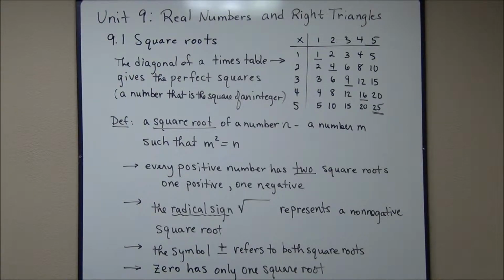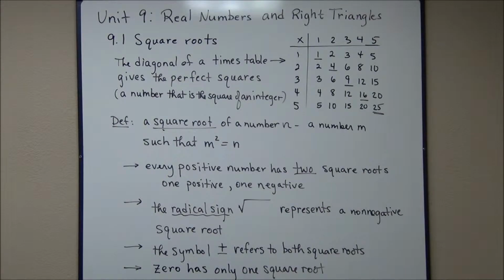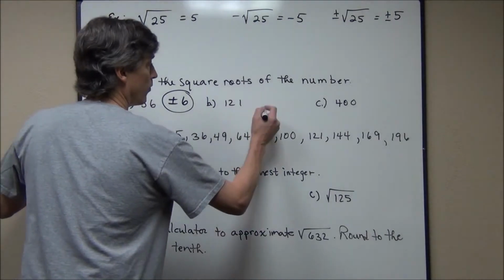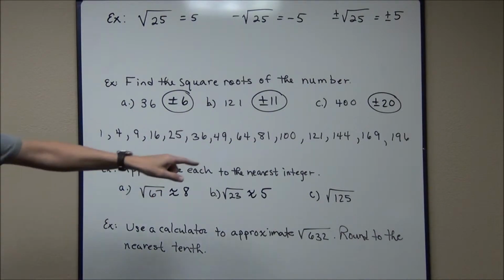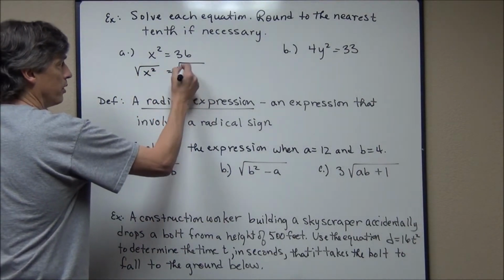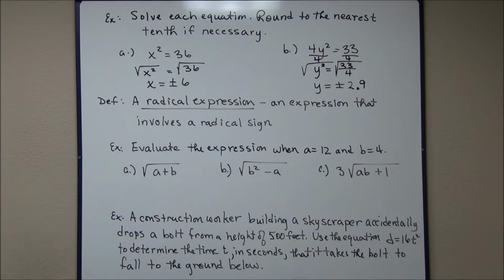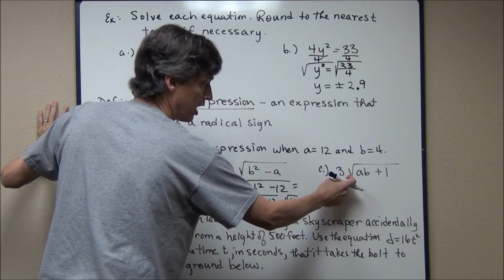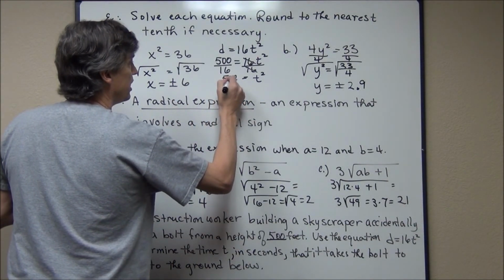Lesson 9 1 Square Roots